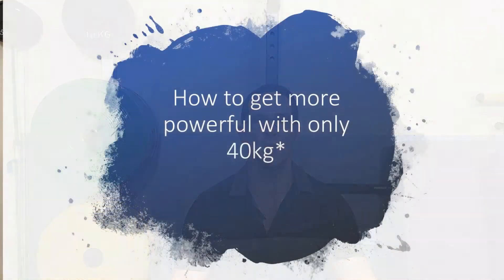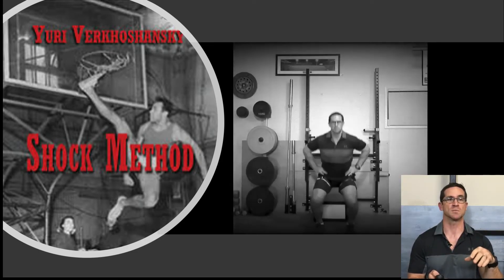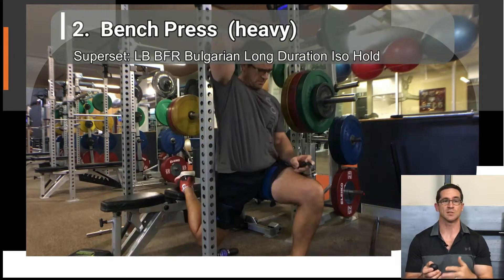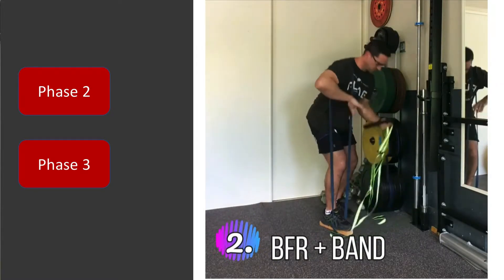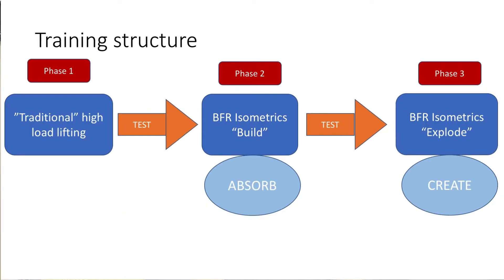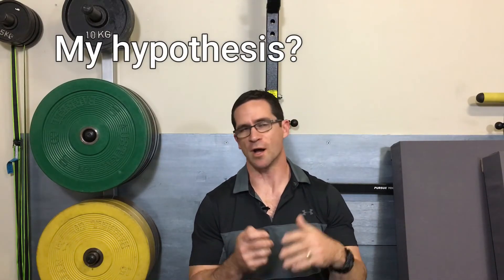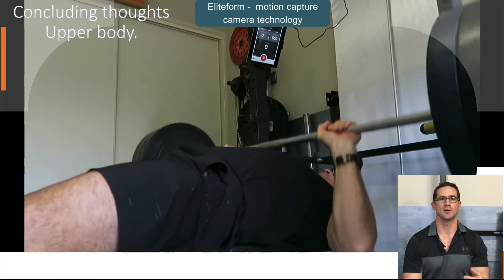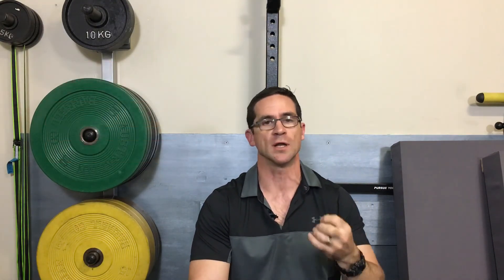How to get more powerful lifting only 40kg - BFR, Isometric and Band training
The results are in. The last 12 weeks I've been exploring a strength training concept that incorporates "at-home" Isometrics whilst using a combination of light loads and Blood Flow Restriction.

This training block has coincided with the COVID gym shutdown period and so I thought it was the best time to trial my concept. There is a lot of good information about Isometric training at present (see @alex.natera) however for a lot of people the access to proper gym facilities and high loads is still limited.

This is where Blood Flow Restriction plays it part as a proxy for high external loads.

As an overview I trained with a maximum of 40kg weight. I added external training stress through the addition of lifting bands and BFR. I also used plyometrics as a superset and progressed these exercises across the 12-week training period.

I've quite an extensive battery of tests to monitor my progress and the results are quite surprising.

This video goes through my concept from the training framework, structure, session examples through to the results.

If you know of someone who can benefit from this please share and if you want to know more remember to check out my full length video.